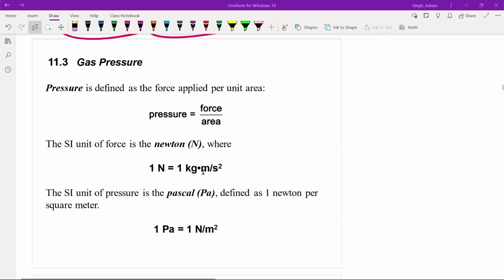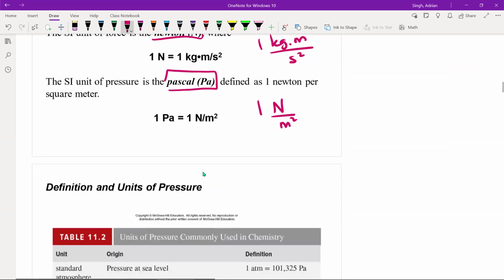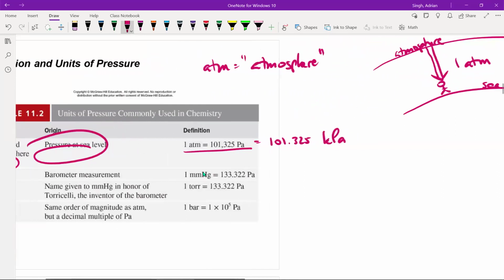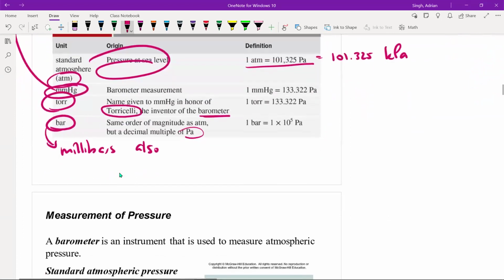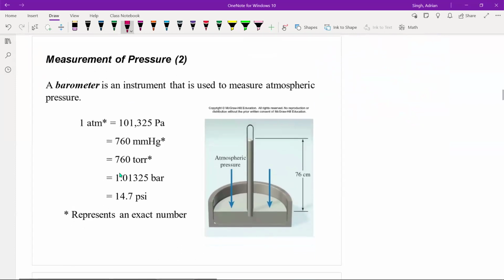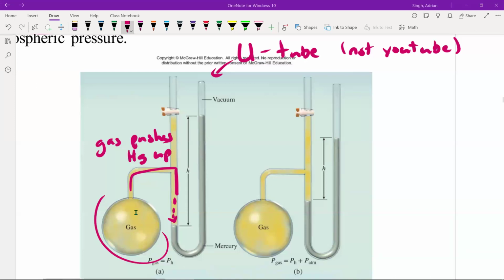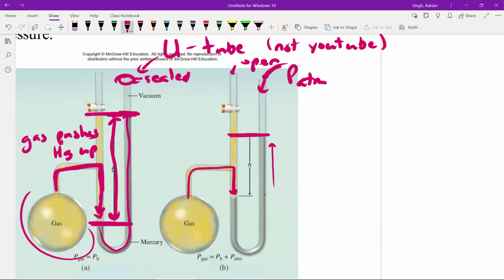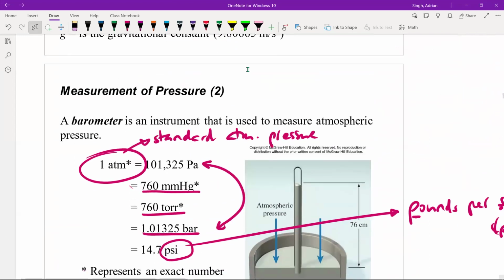1315 - Gases - Pressure